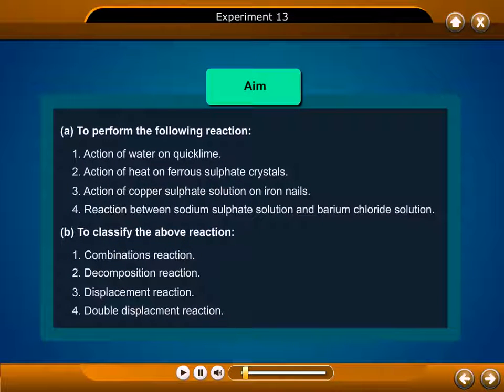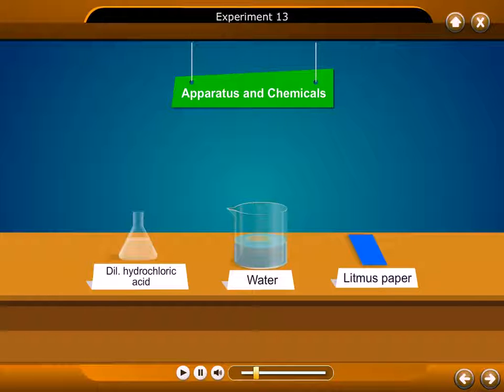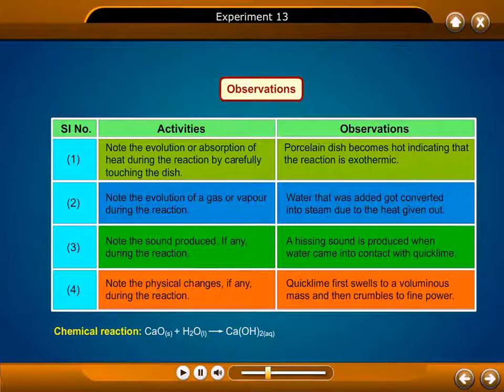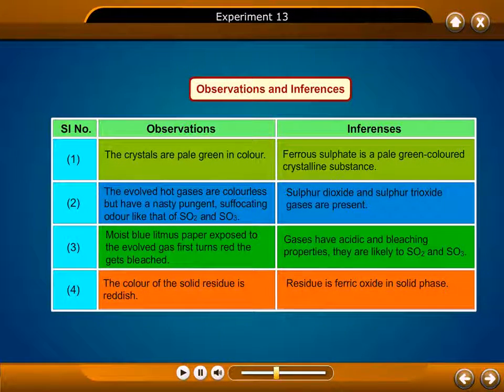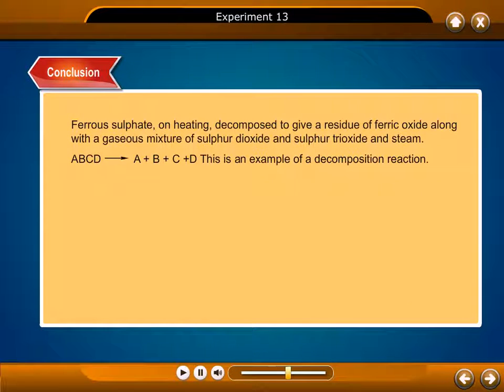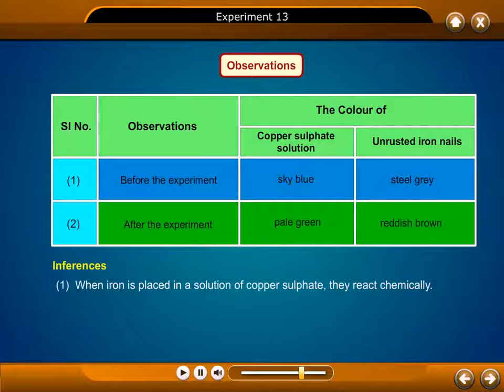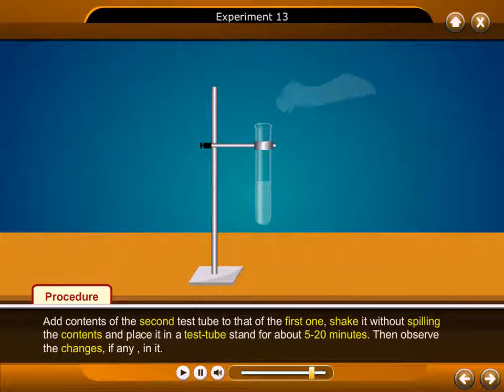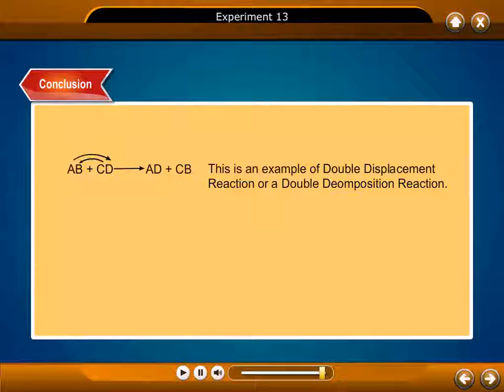activity ch2 i